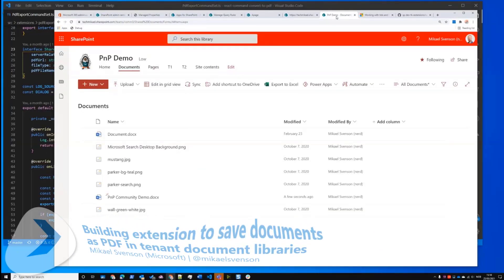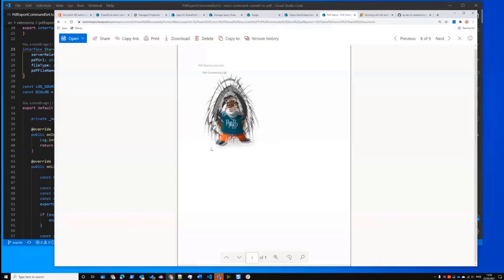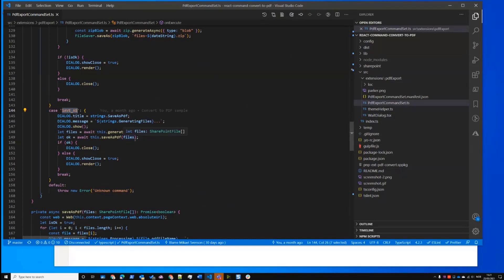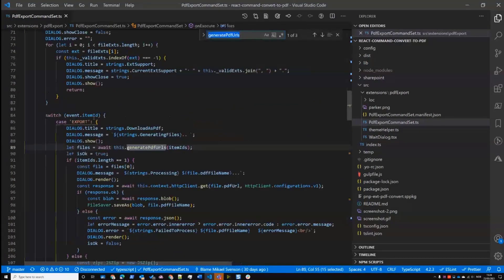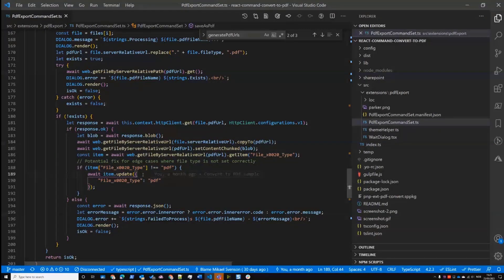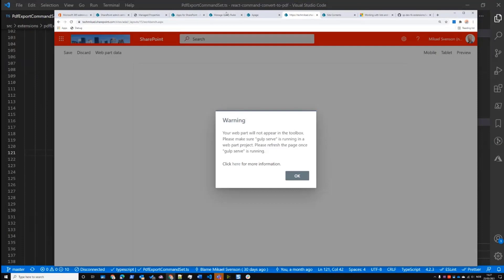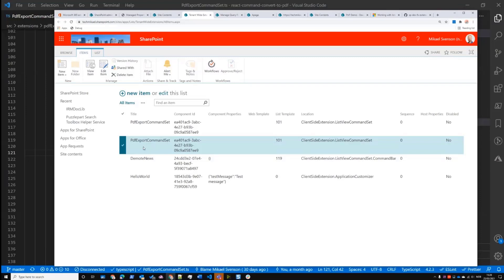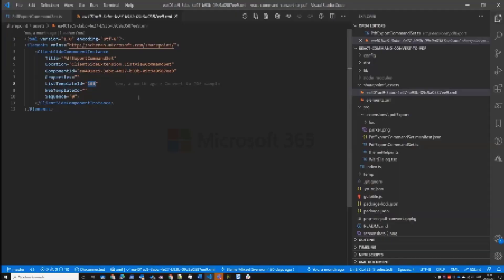Building extension to save documents as PDF in tenant document libraries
In this 11-minute Developer-focused demo, Mikael Svenson shares his updated list extension first created 2 years ago for converting one or more selected documents into pdfs using internal SharePoint REST APIs.  The extension uses 2 key methods – Export (download) and Save As (convert).   Saves pdfs to current library.   Mikael steps through the conversion and render coding – essentially copy entire document and metadata to blob, writes data into pdf.   Tenant wide extension is automatically created in the App Catalog.  This PnP Community demo is taken from the SharePoint Framework and JavaScript Special Interest Group (SIG) – Bi-weekly sync call recorded on March 25, 2021.

Demo Presenter:  Mikael Svenson (Microsoft) | @mikaelsvenson